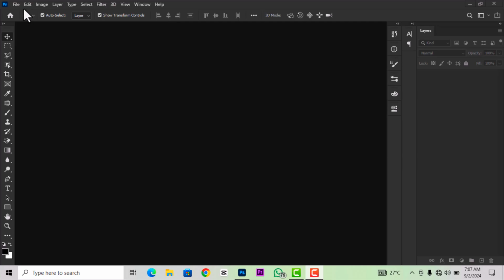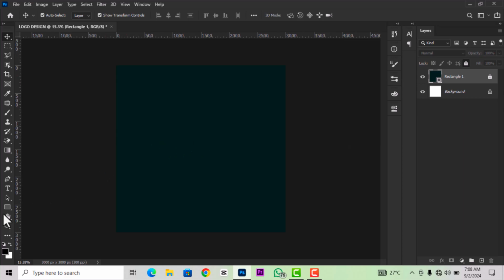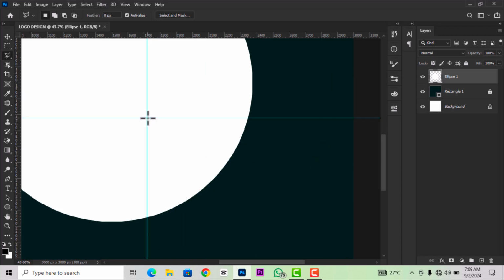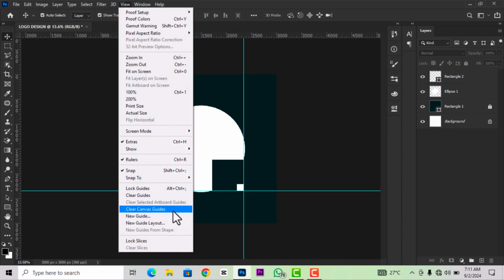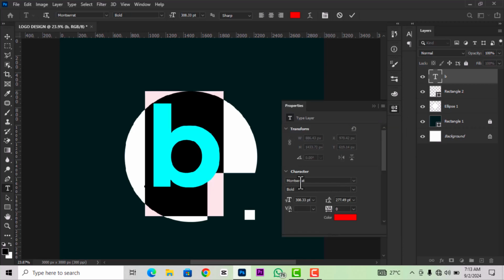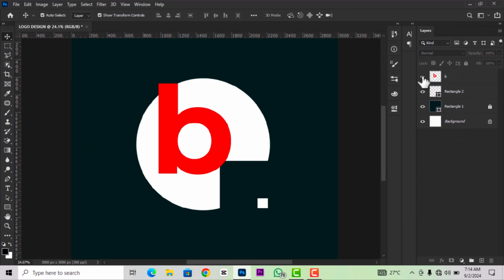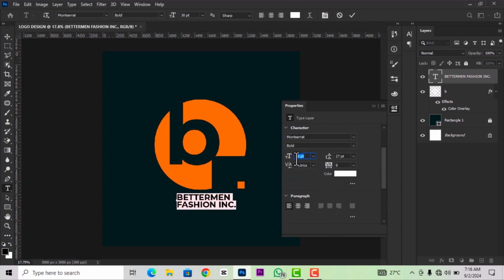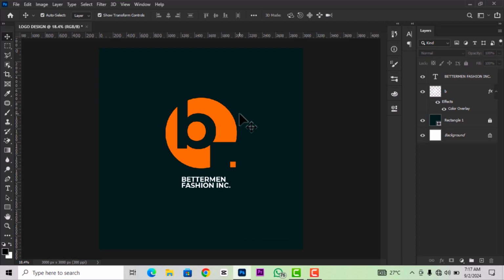How to Design a Simple Logo in Photoshop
How to Design a Corporate Logo: A Step-by-Step Guide

Welcome to our latest video. Are you ready to create a professional and memorable logo for your business or client? In this comprehensive tutorial, I’ll walk you through the entire process of designing a corporate logo from scratch. Whether you’re a graphic design newbie or a seasoned pro, this video covers everything you need to know to craft a standout logo that perfectly represents your brand.

Fonts Used
Montserrat

If you have any questions or need feedback on your own logo designs, drop them in the comments below—we’d love to help!